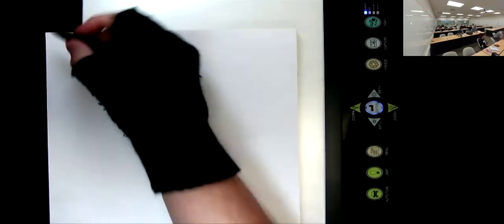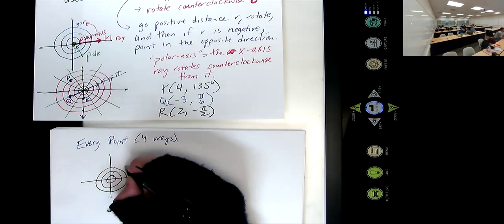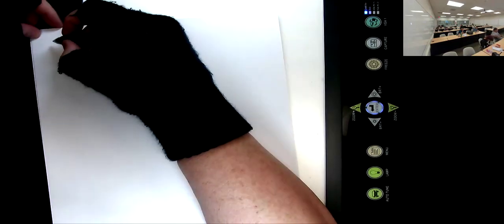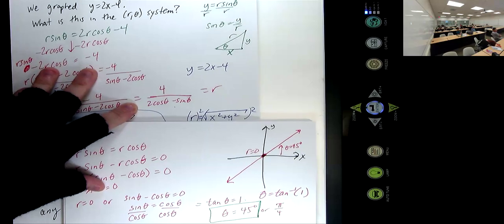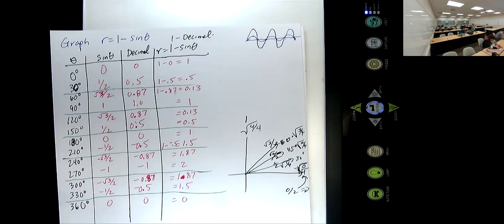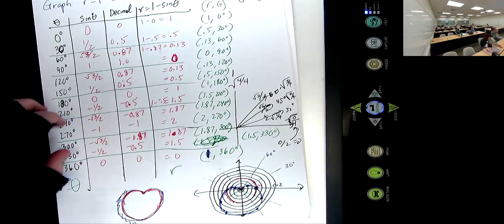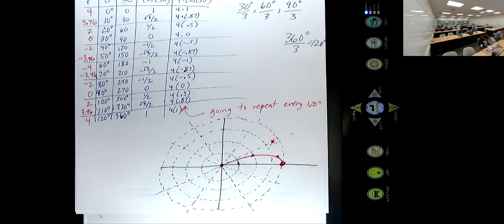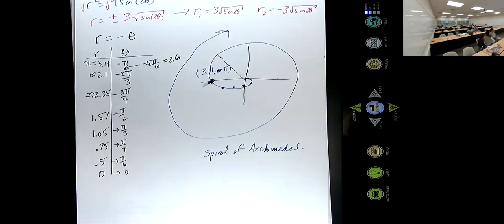Math 054 Spring 2025 8.7 Polar Equations